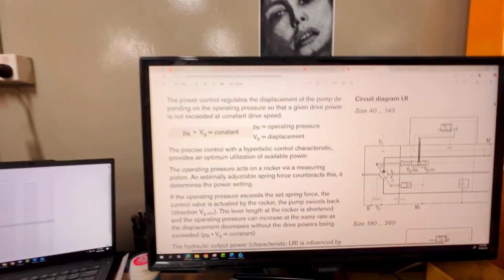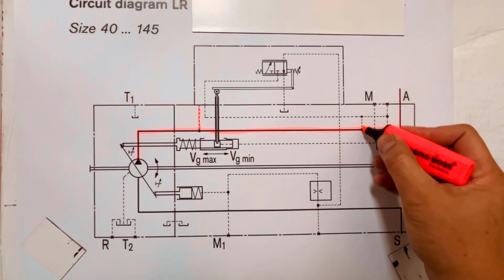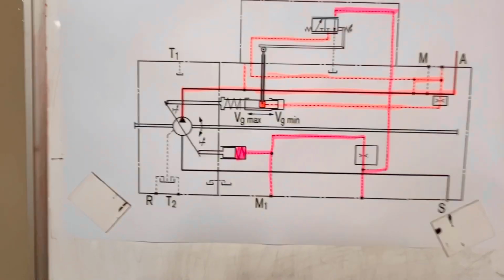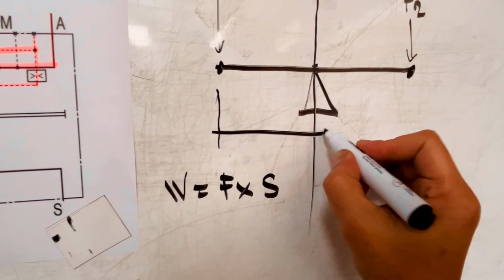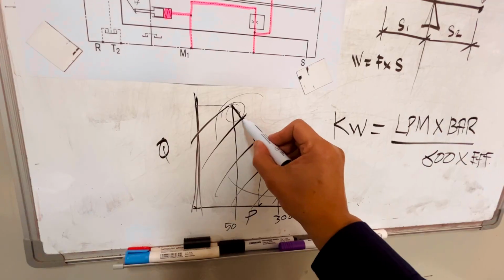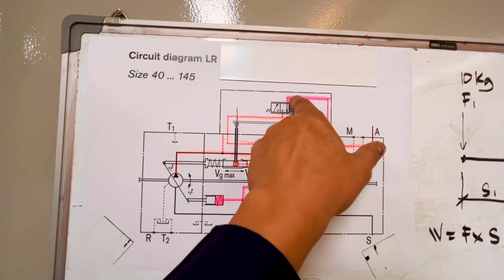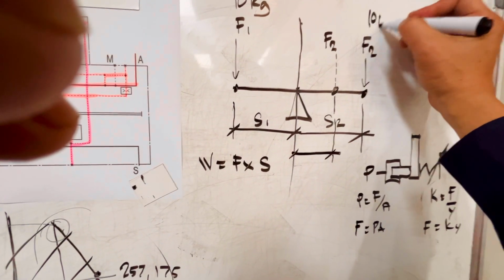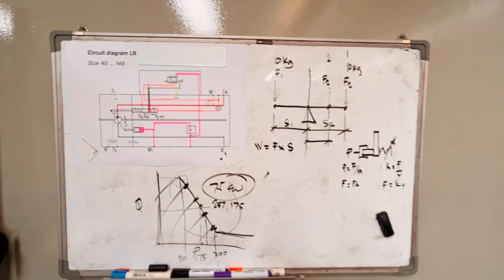HOW THE A11VO LR CONTROL WORKS? Ü